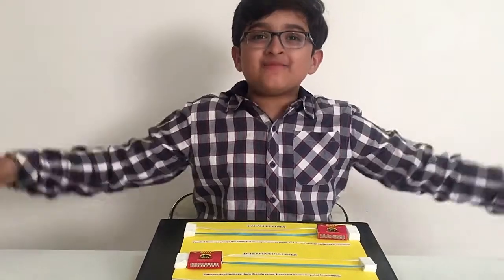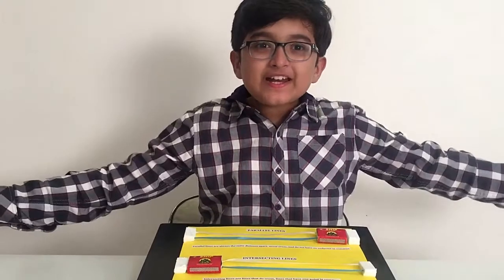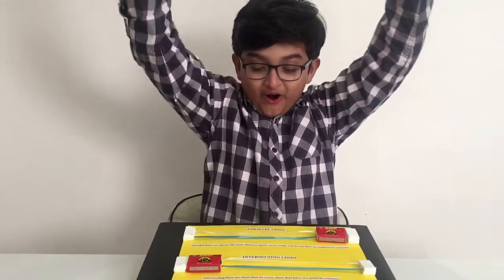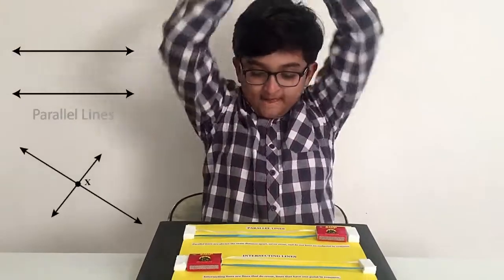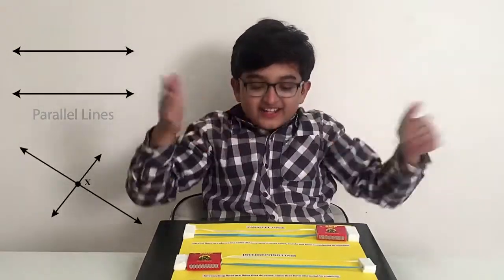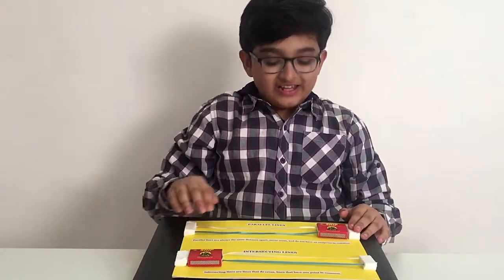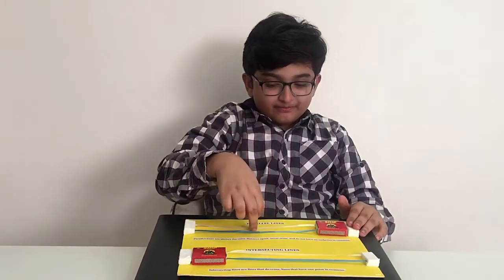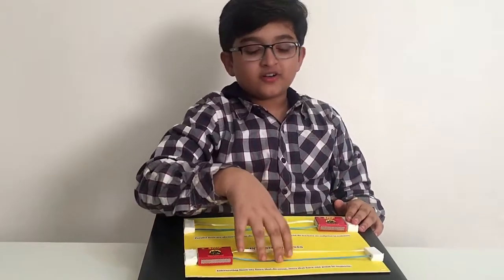Maths Working Model - Parallel Lines & Intersecting Lines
PARALLEL LINES
Parallel lines are always the same distance apart, never cross, and do not have an endpoint in common.

INTERSECTING LINES
Intersecting lines are lines that do cross, lines that have one point in common.